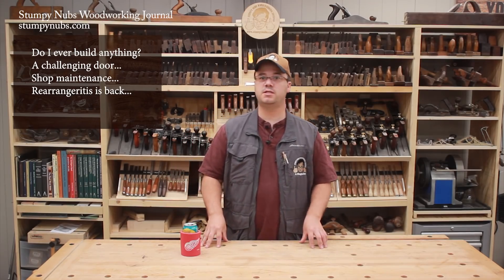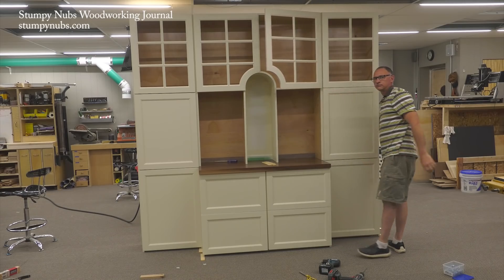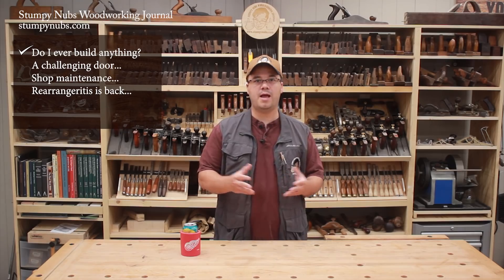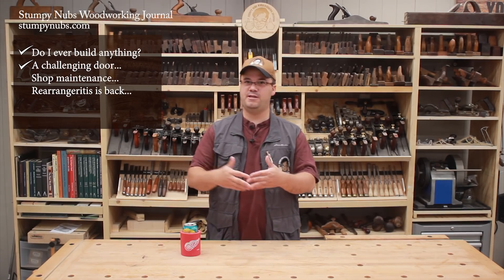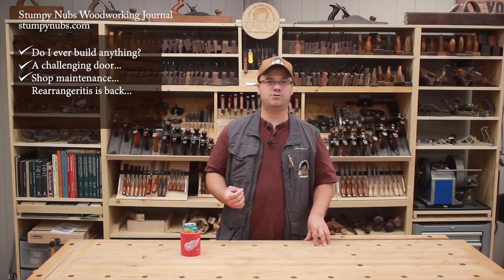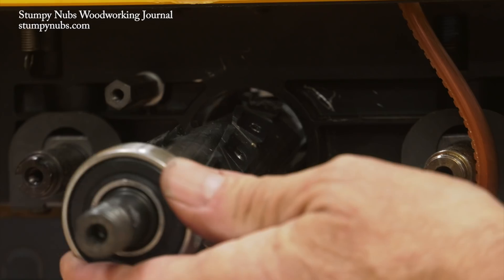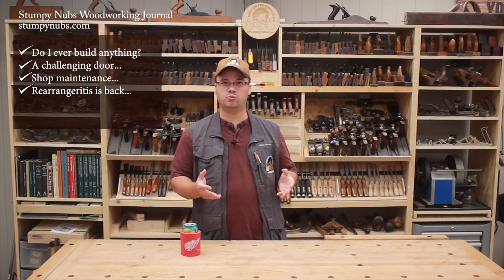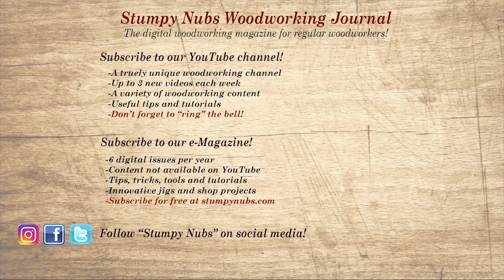Why don't I ever build anything? (And a challenging situation)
You may be surprised what you didn't notice about our videos...